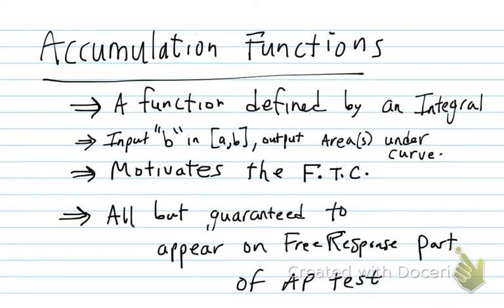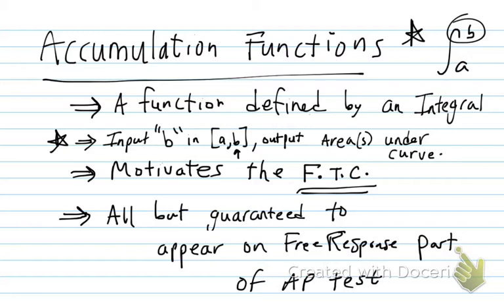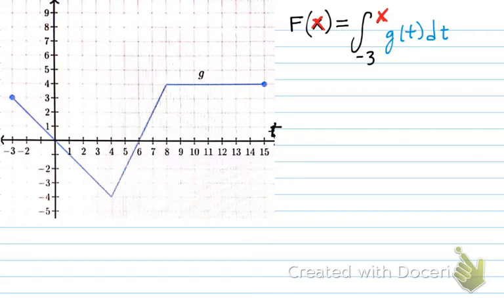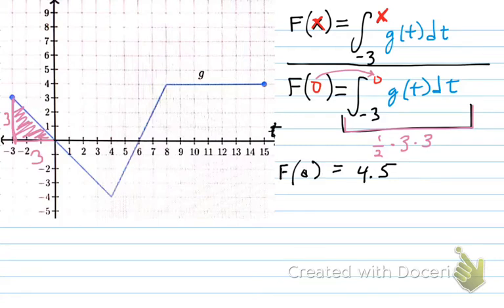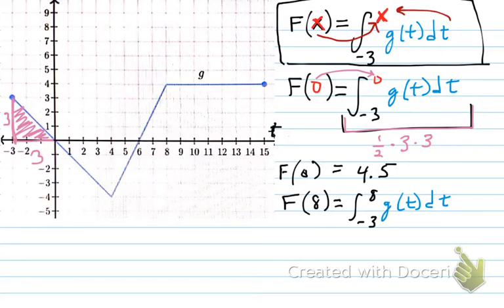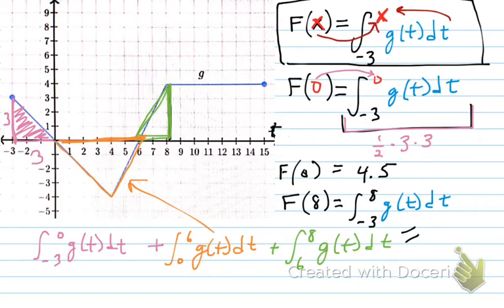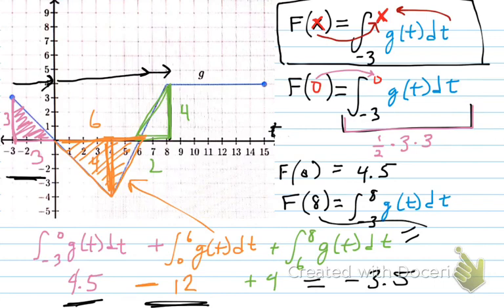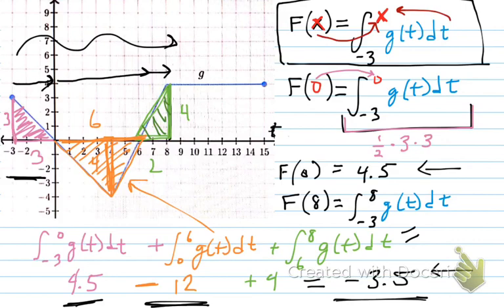accumulation functions: an introduction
accumulation functions; functions defined by integrals